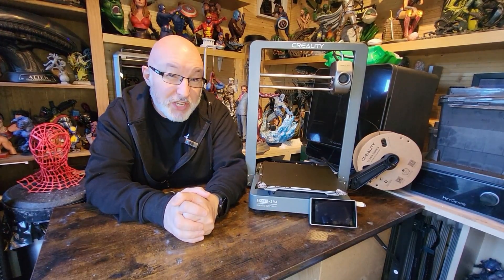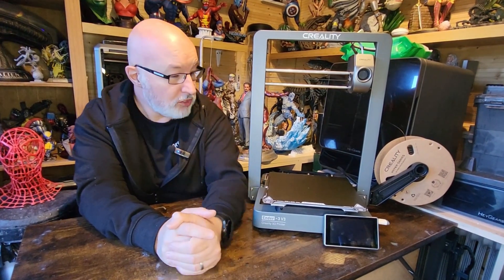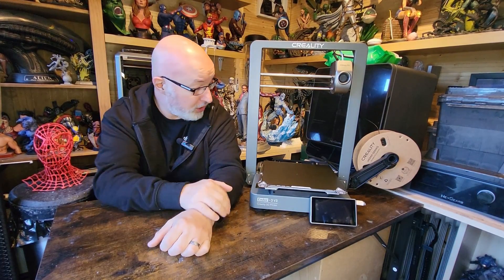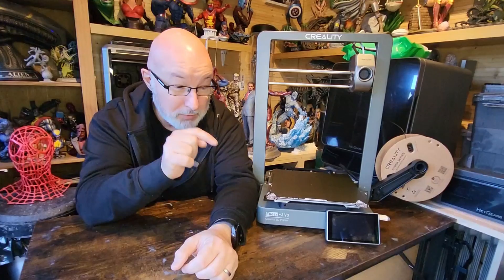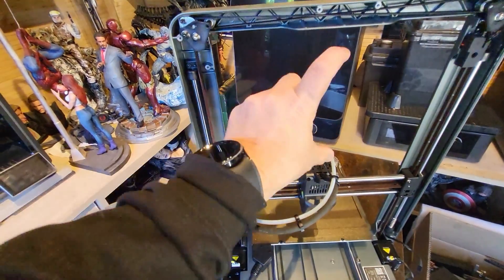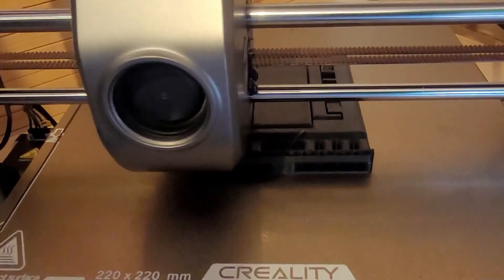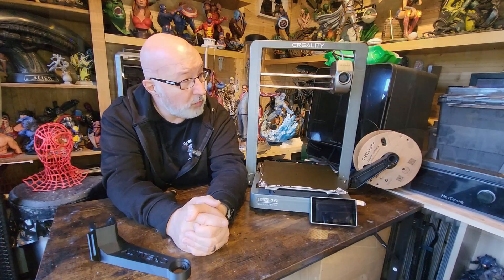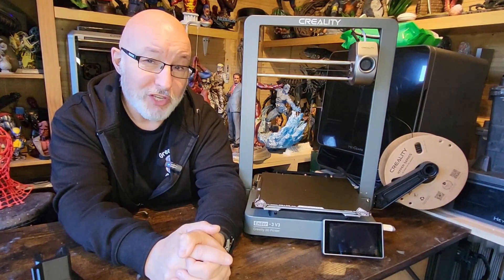Ender 3 V3 Review - The New & Best Ender 3D Printer On The Market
Today I’m reviewing Creality Ender 3 V3 – The New Ender on the block

All Patreons joining the Greedy3D Patreon will get a FREE Captain Britain STL File not found anywhere else, you can also join for FREE or any paid tier which helps support the channel

UK Amazon link for resin

JamgHe Standard plus
Sunlu Basic Grey

Get The amazing Uniformation GK2, it can be purchased here

Amazon UK

Elegoo Items

UV Items
9V Batter Clips
Resin for Ice & drool
Other Items

Flesh base
Leather brown
Gloss on eyes & mouth
Liqiuid Mask